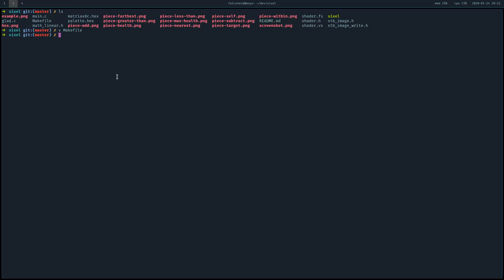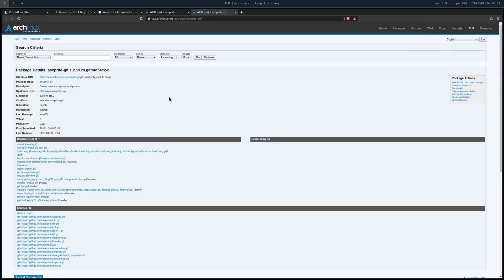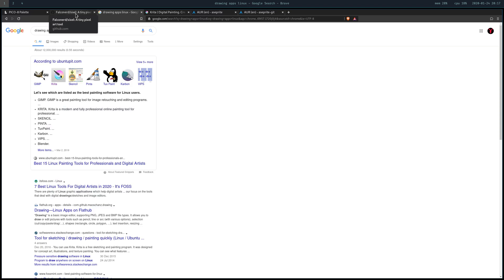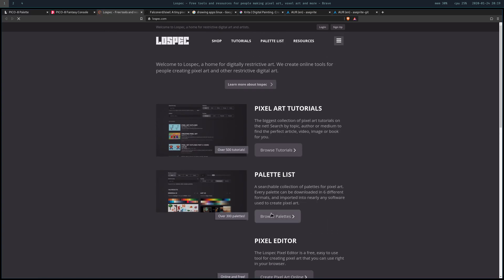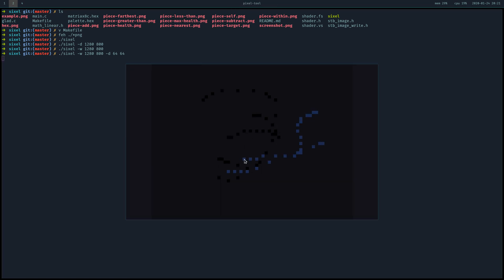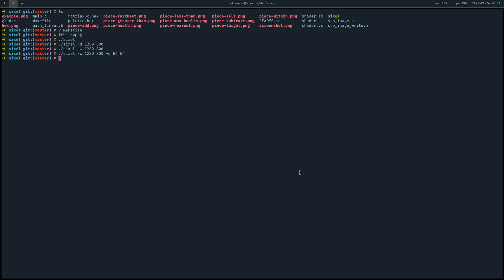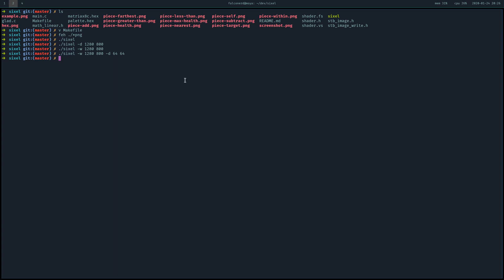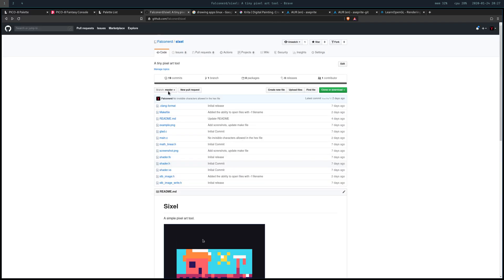I built a pixel art tool in one day using C and OpenGL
I'm a new C programmer and thought it would be cool to implement my own pixel art tool in C and OpenGL.

This may seem fast or slow depending on your programming level, but for me it was a great learning experience!

Once my video tutorial series about building a site with unix tools is finished, check out